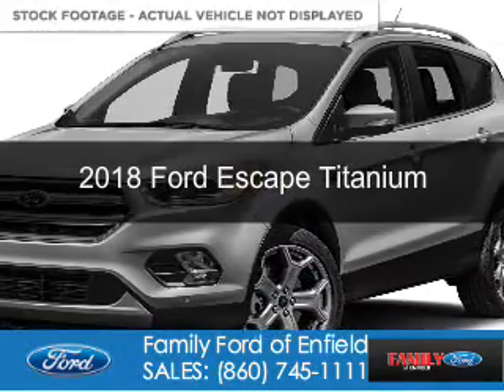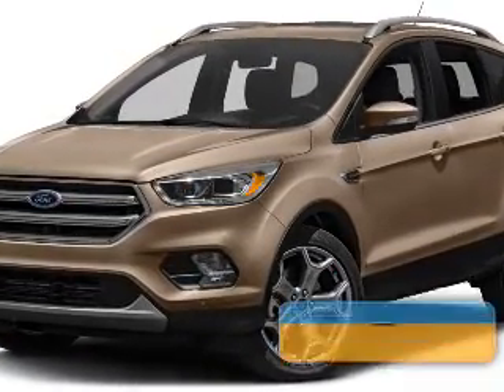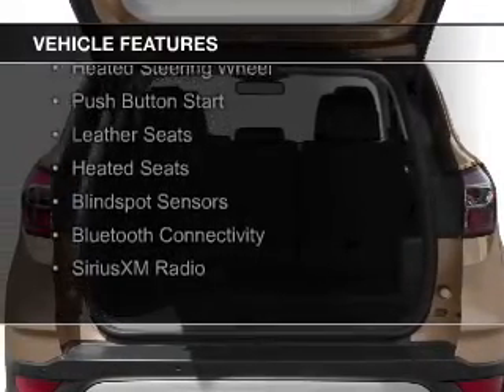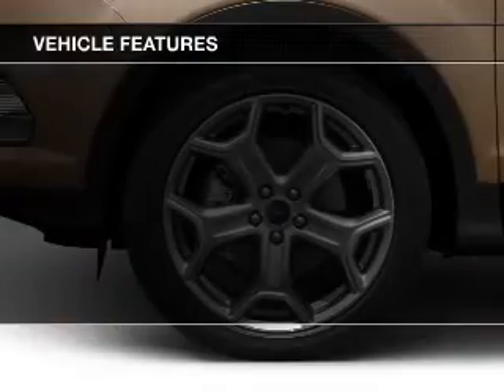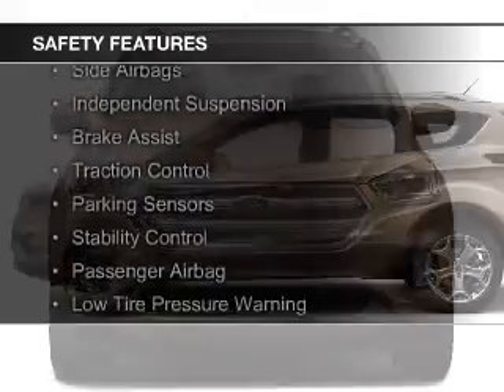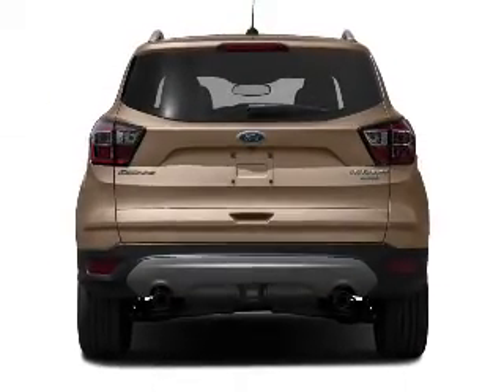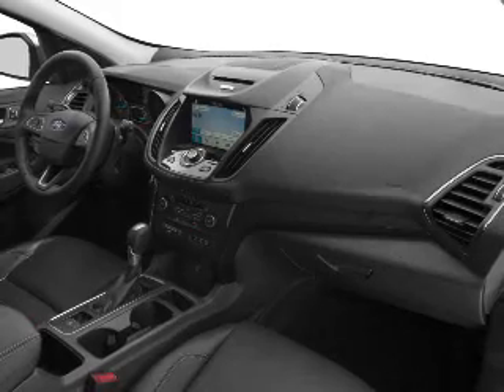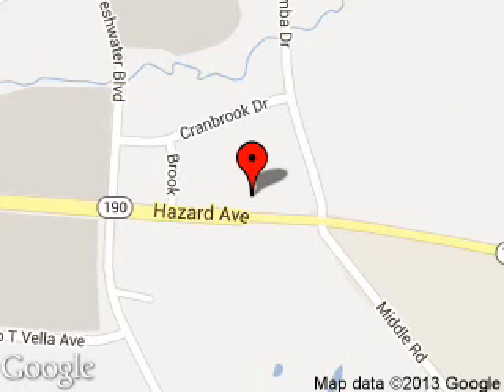2018 Ford Escape - Enfield CT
Phone:
Year: 2018
Make: Ford
Model: Escape
Trim: Titanium
Engine: 2.0 liter inline 4 cylinder 16 valve
Transmission: 6-Speed Automatic
Color: Ingot Silver Metallic
Mileage: 10
Address:
65 HAZARD AVE